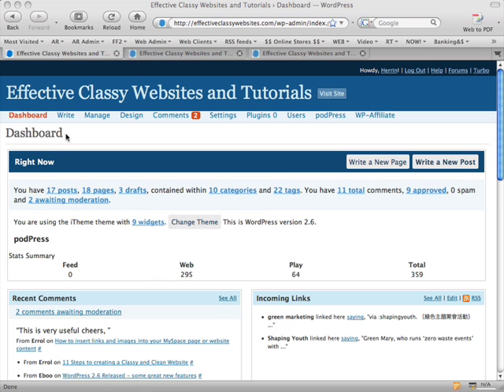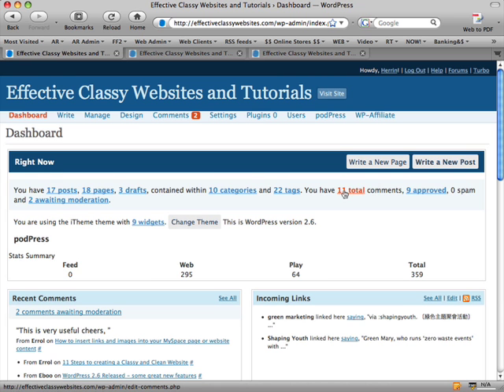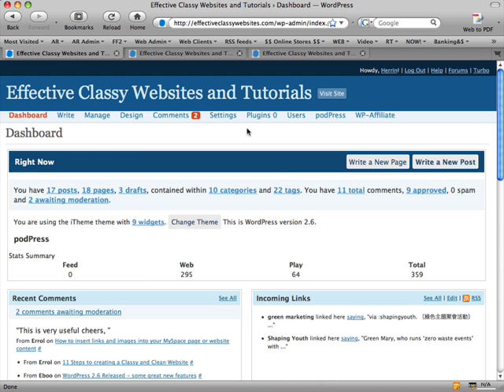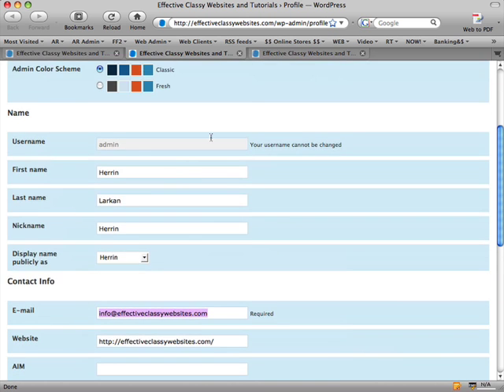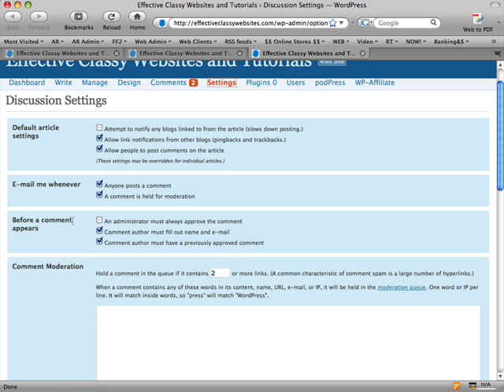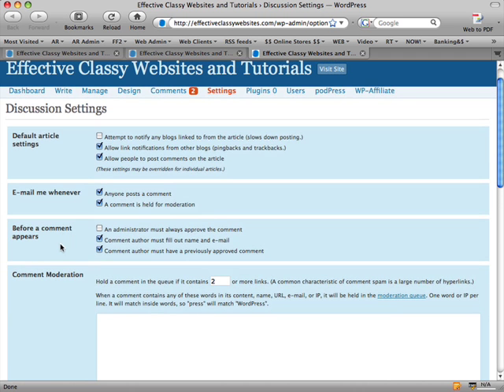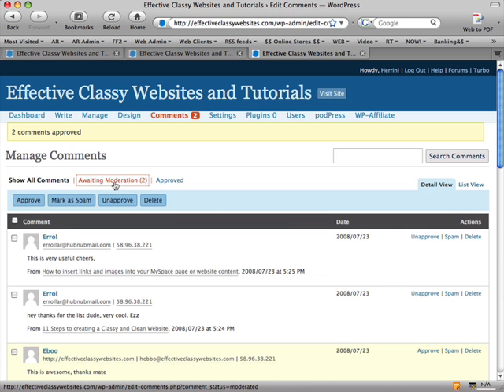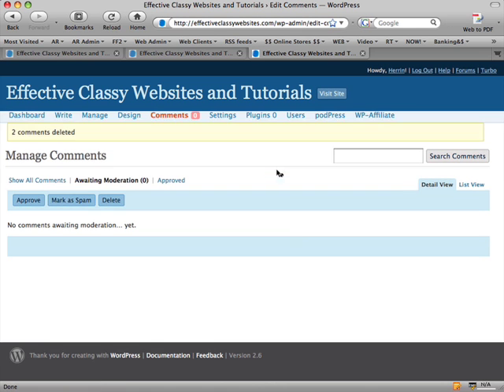Managing Comments in Wordpress 2.6 - Screencast Tutorial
This Screencast will give you a look at how to take control of comments on your self-hosted Wordpress site.

If you want to create your own website and have control over the content there is no better platform than Wordpress.